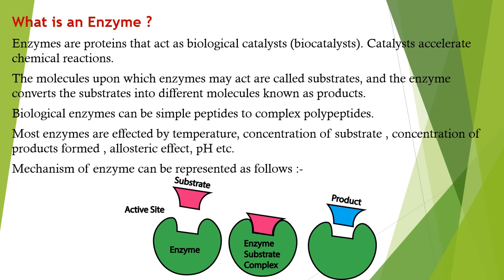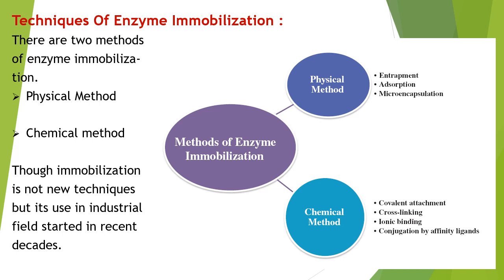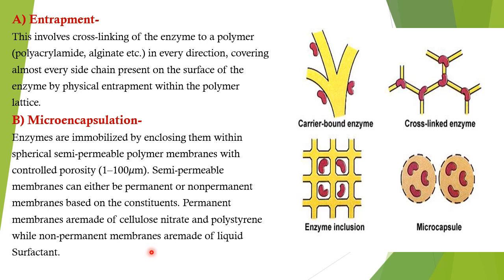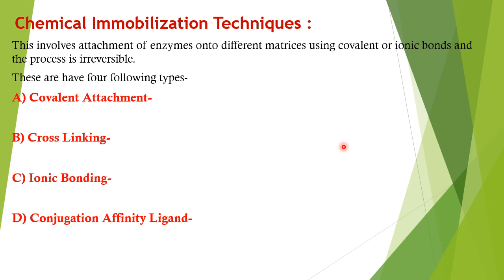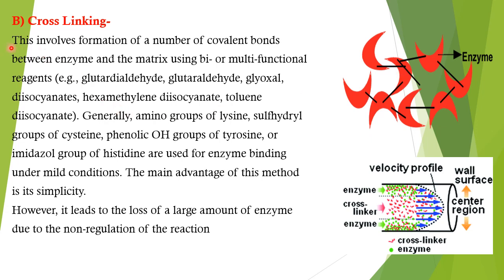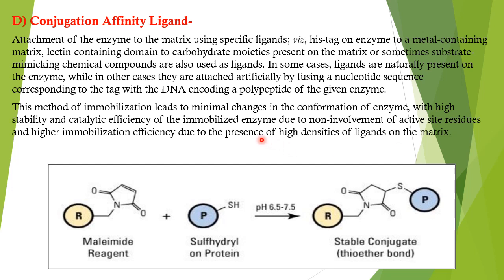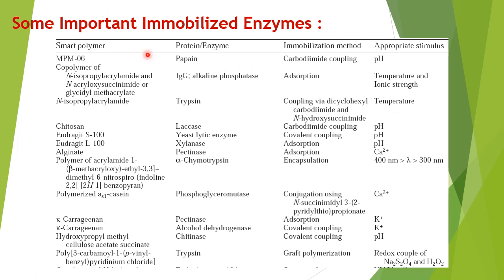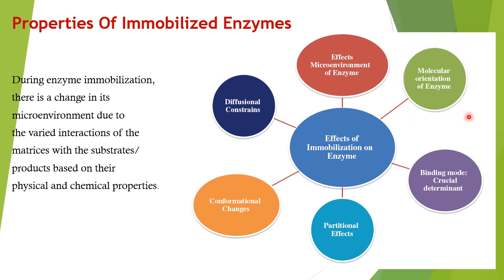Enzyme Immobilization Techniques and Industrial Preparation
This video gives complete introduction of enzyme biotechnology. It tell how ezymes are stored and kept stored by biotechnical applications..